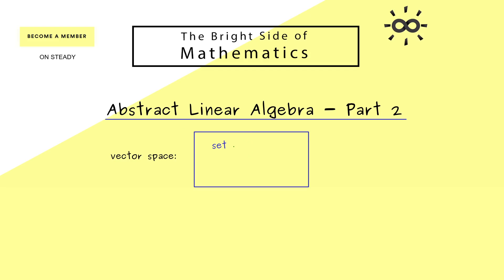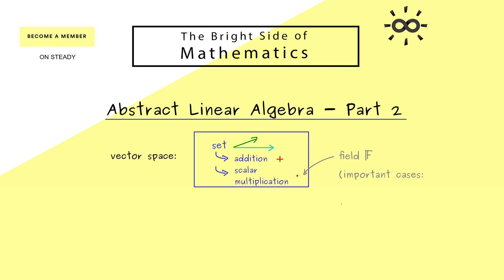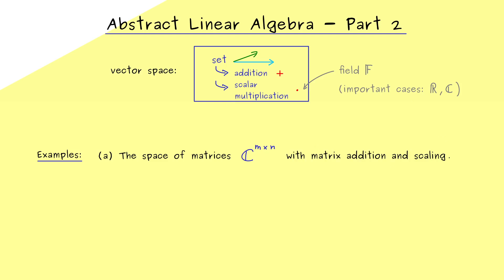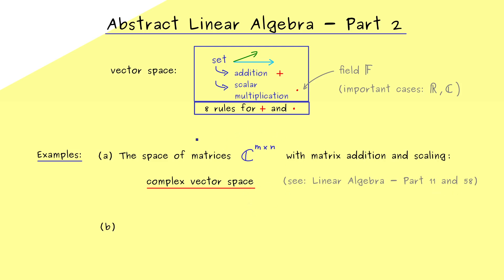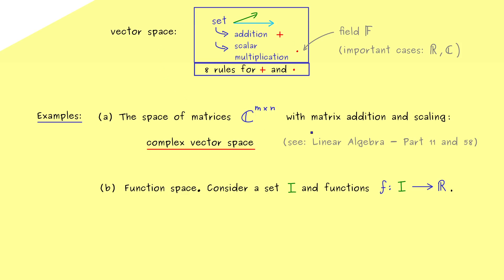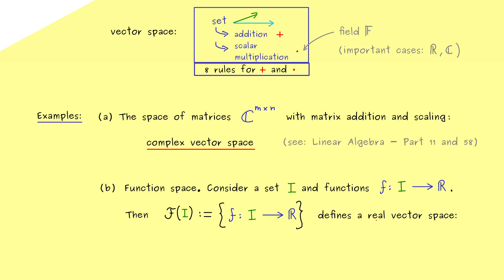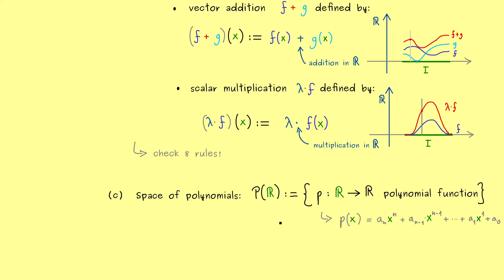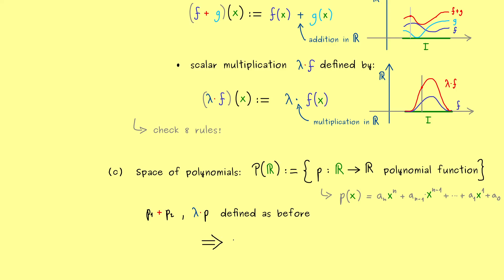Abstract Linear Algebra 2 | Examples of Abstract Vector Spaces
00:00 Introduction
00:36 Definition of a vector space
01:39 Examples
02:48 Function Spaces
08:01 Polynomial Space
10:00 Linear Subspace
11:55 Credits